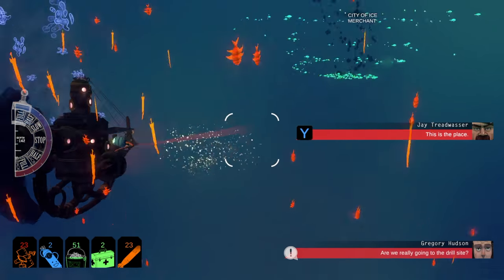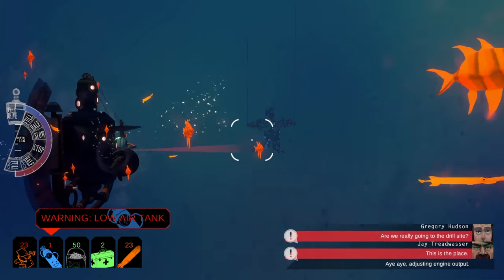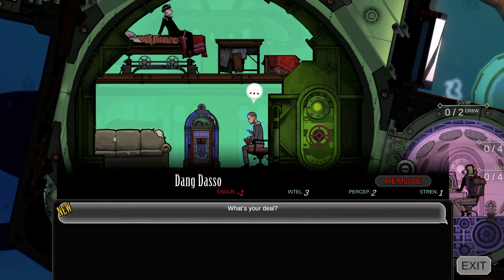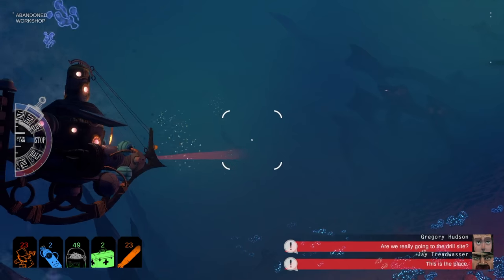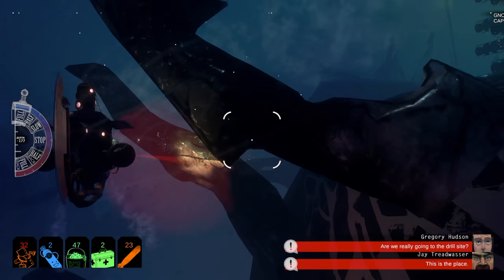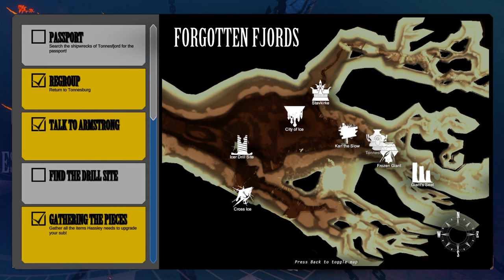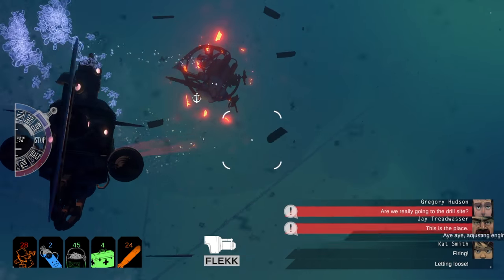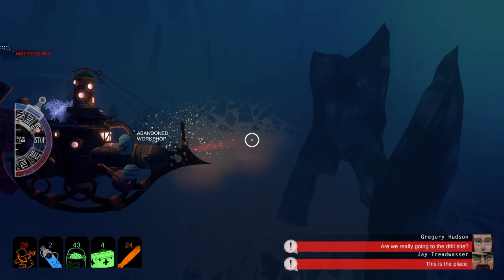Diluvion - Developer Commentary Video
Listen to the docile tones of Leo Dasso, head spider-man impersonator at Arachnid Games, as he takes you through some of the many features of Diluvion and explains what to expect from the game.

Diluvion launches on February 2nd, and for the latest updates on the game as it sails toward release, please and follow Arachnid Games on Twitter @Arachnid_Games.